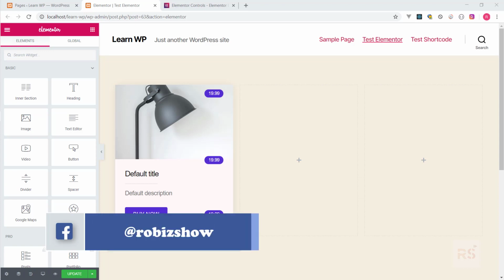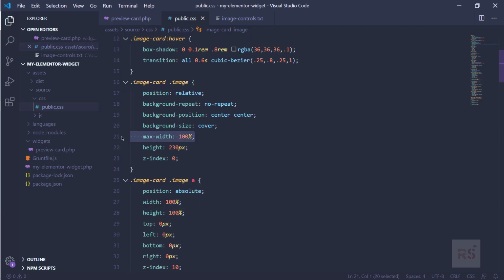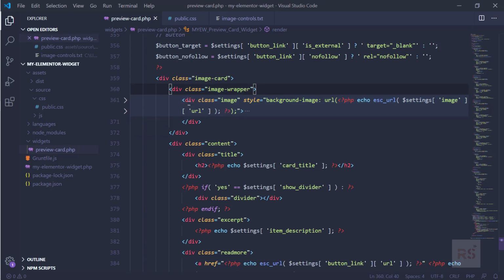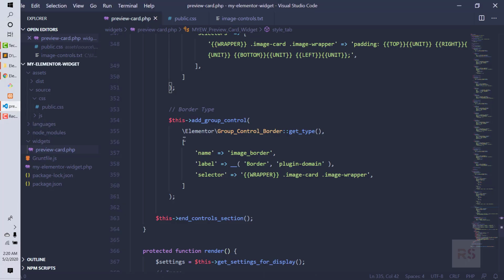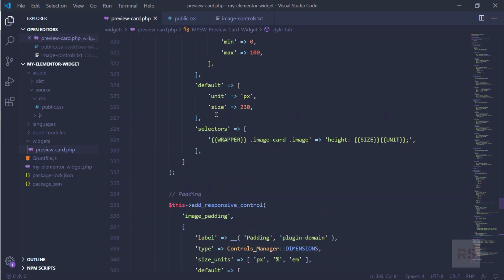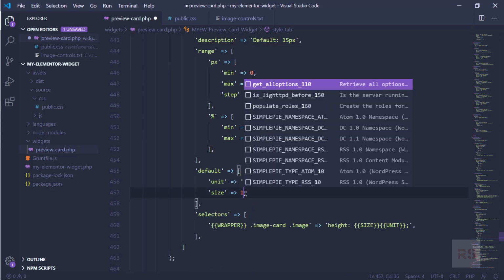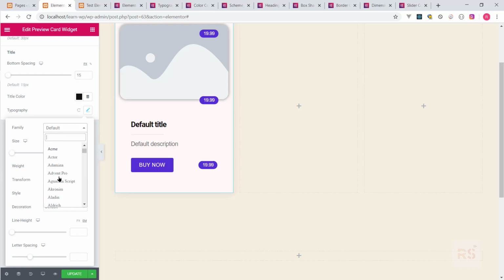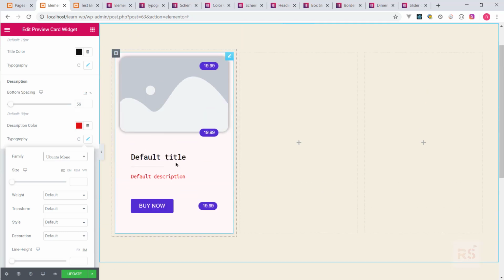How to Build Custom Elementor Widget - EP5 - Preview Card - Part 2 - Adding Style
This tutorial will teach you how to create a custom Elementor widget step by step..